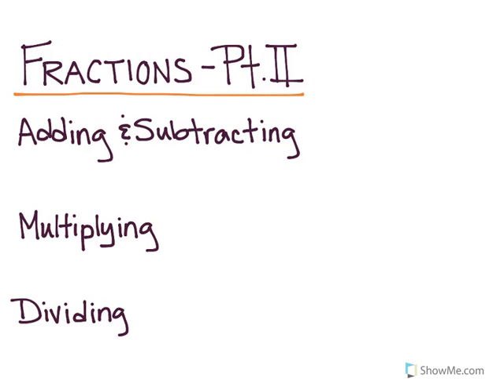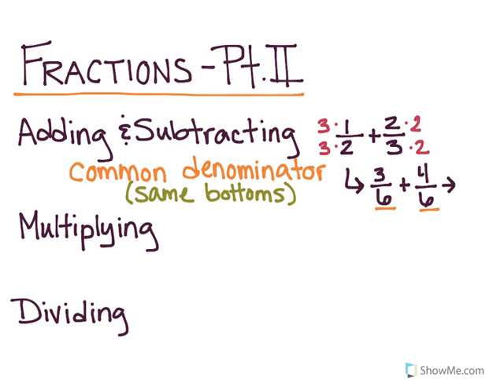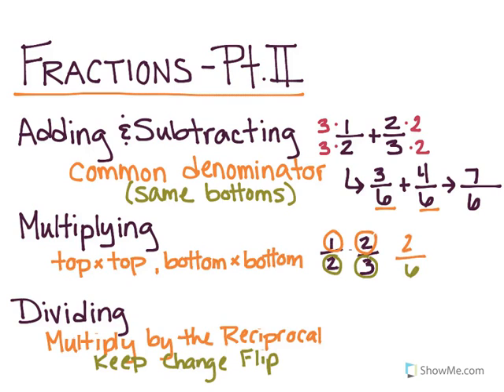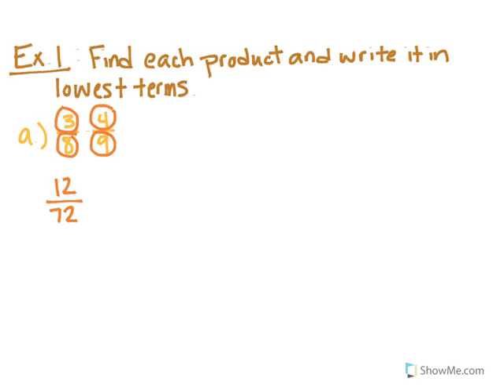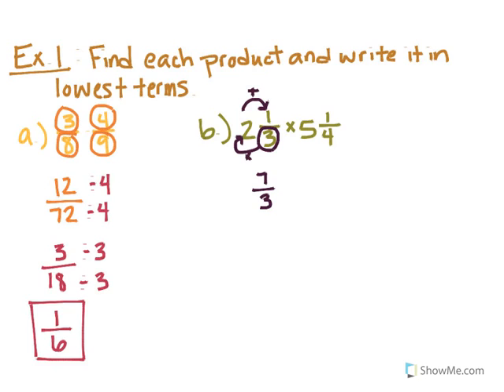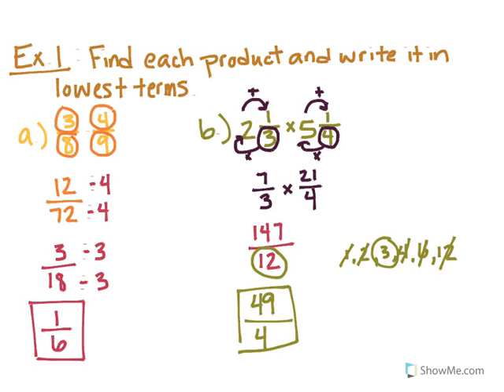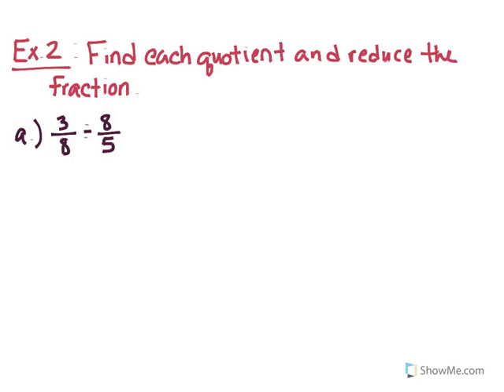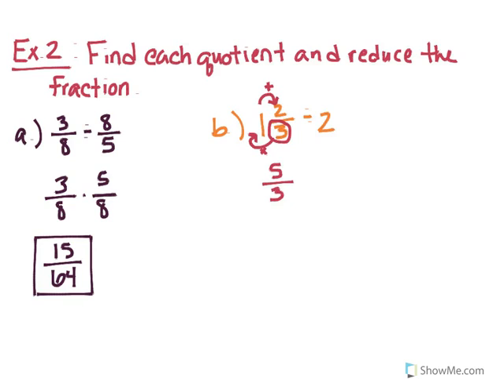Fractions Pt II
Learn how to add and subtract fractions by finding common denominators, , multiply fractions by the "top to top, bottom to bottom" method, and divide fractions by multiplying by the reciprocal. You will also learn how to take these fractions and reduce or simplify them for your final answer.